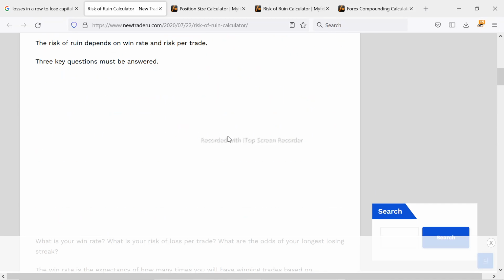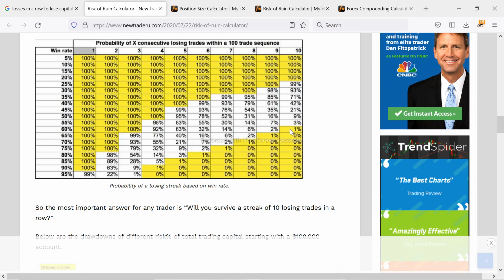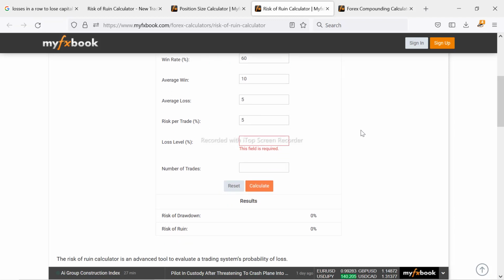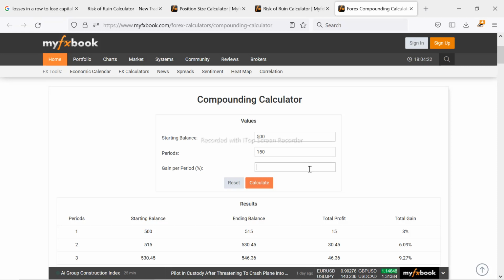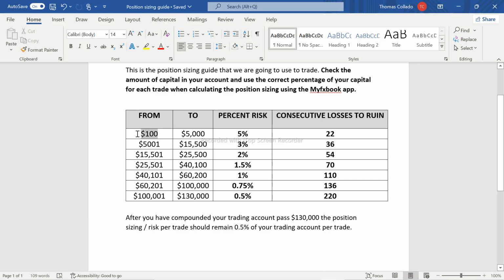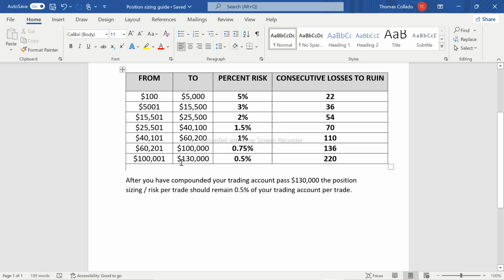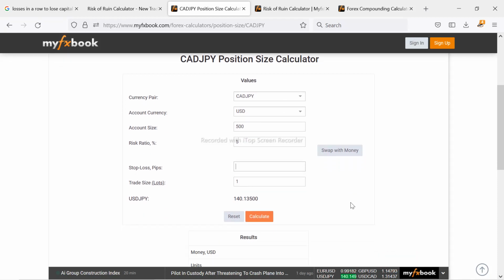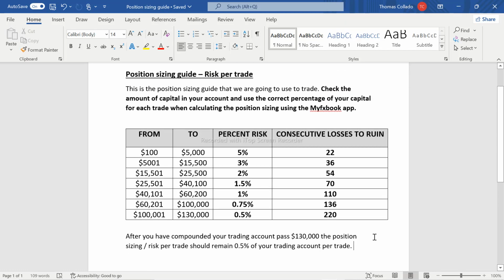Position Sizing Guide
Position Sizing Guide For Our Telegram Group.